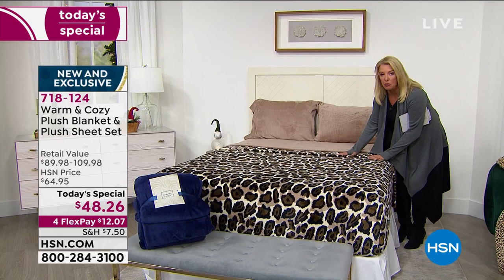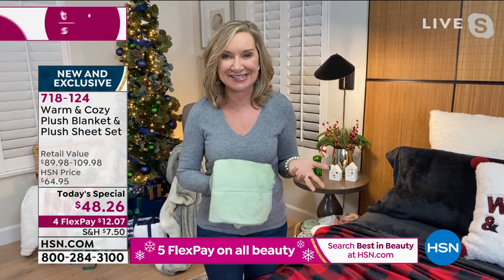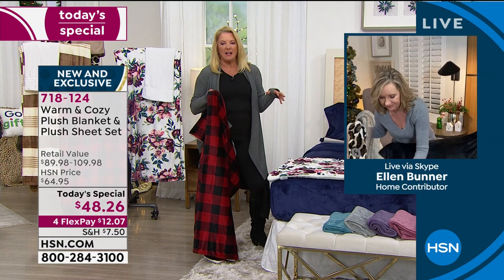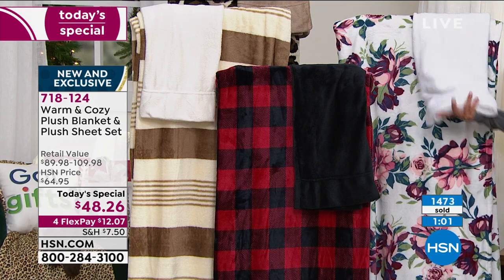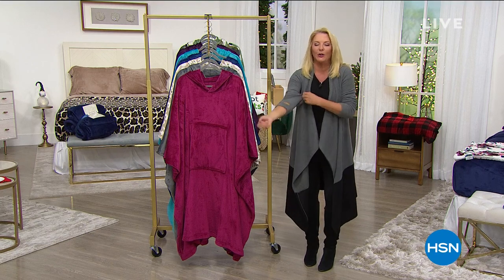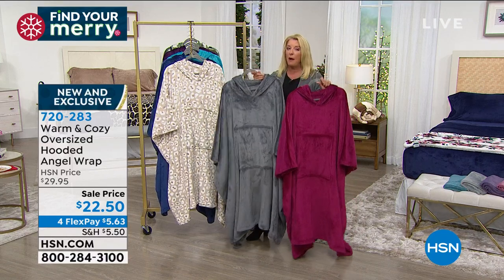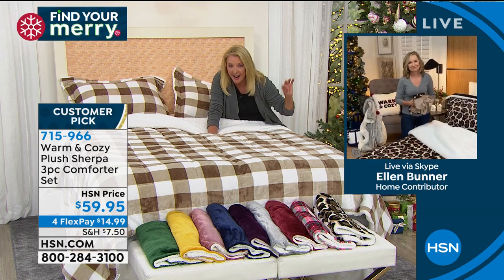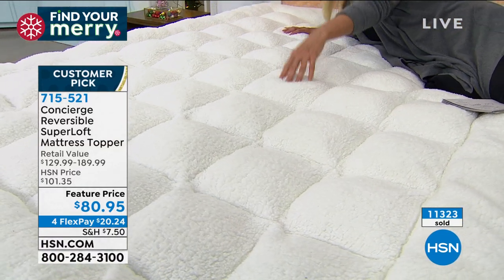HSN | A Very Cozy Christmas 11.16.2020 - 12 AM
Discover holiday decor for a cozy Christmas at home.